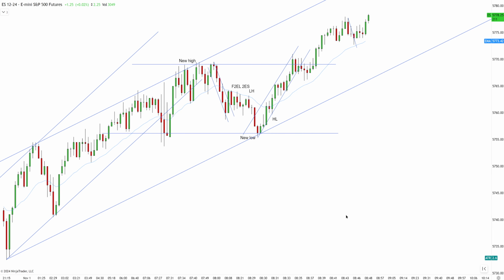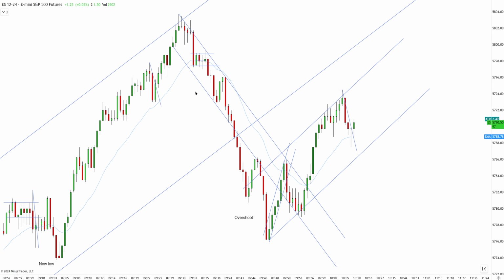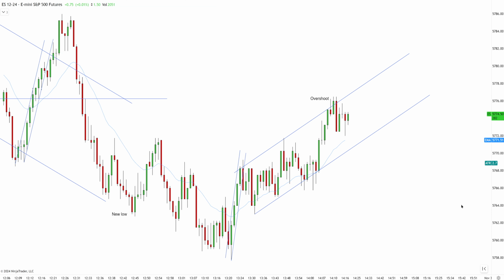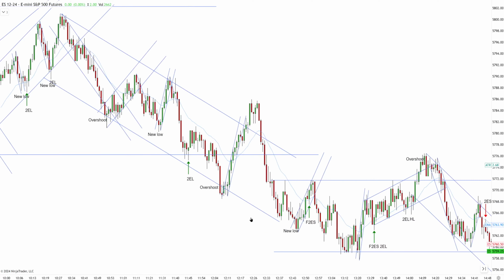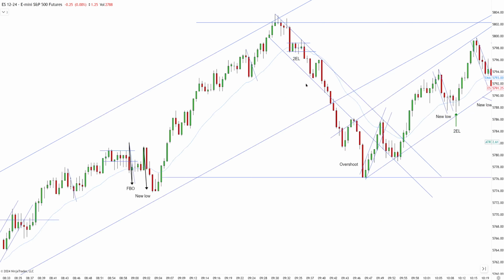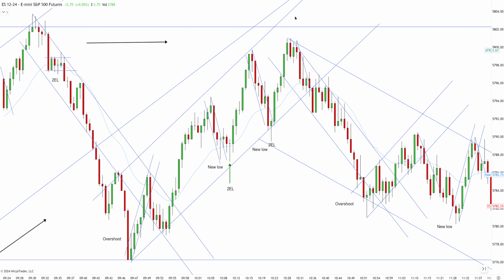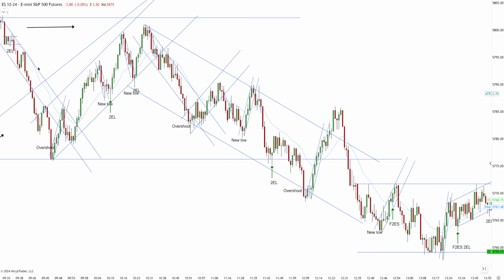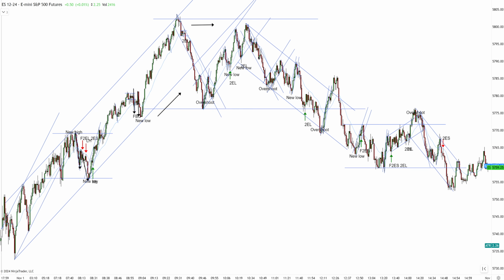Reading Raw Price Action Using Candlestick Patterns